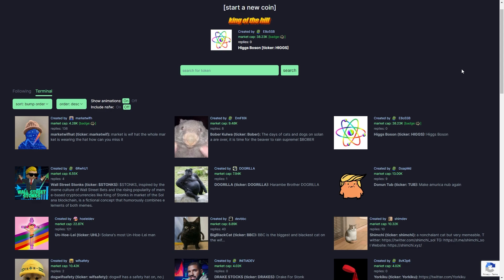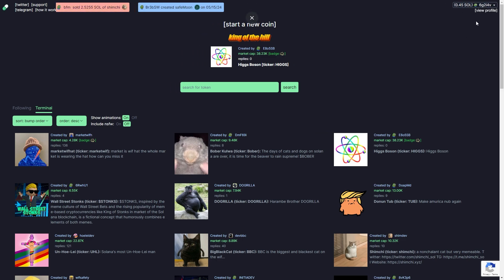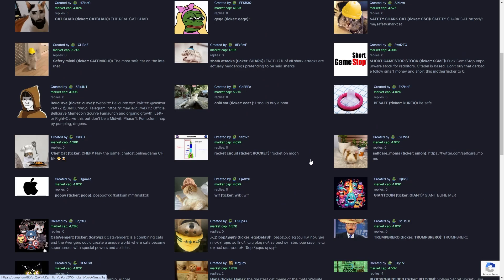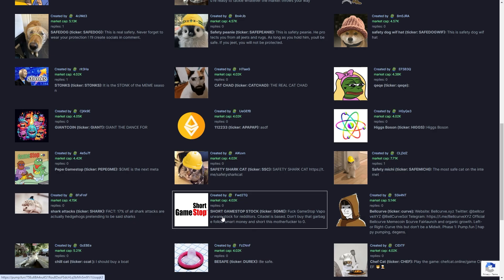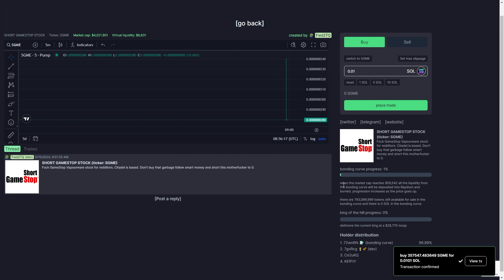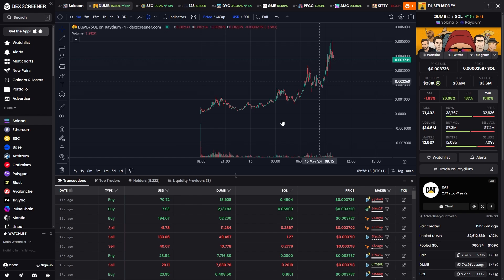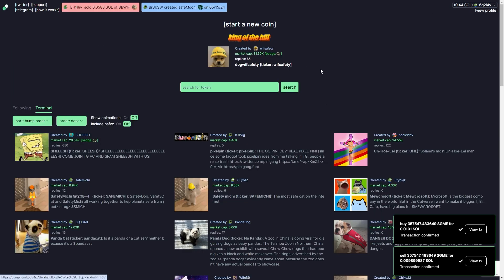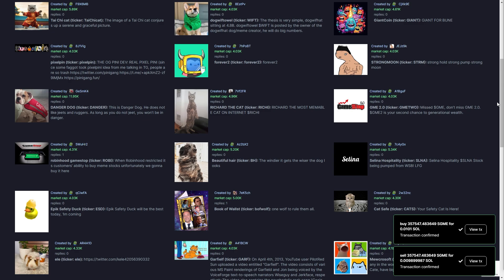Pump.Fun Tutorial: How To Use Pump.Fun To Trade Solana Meme Coins (2025)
In today's video i will be giving you my full step by step pump.fun tutorial. This video will be showing you exactly how to use pump.fun to trade solana memecoins. Pump.fun is a new marketplace to trade solana memecoins before they go live on raydium and this tutorial will cover everything you need to know including, how does pump.fun work, how to trade on pump.fun and much more so make sure to watch all the way to the end of this pump.fun guide to learn how to trade memecoins successfully!